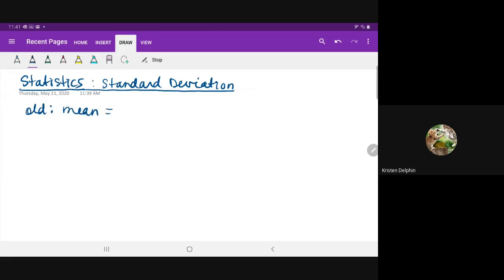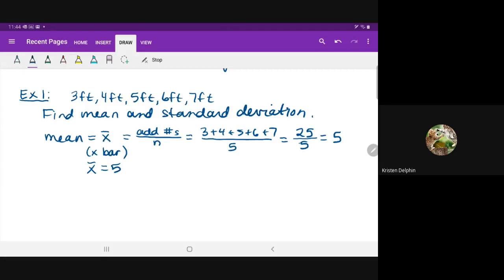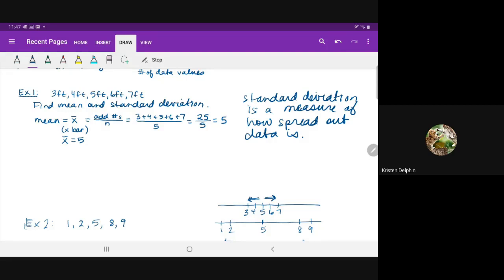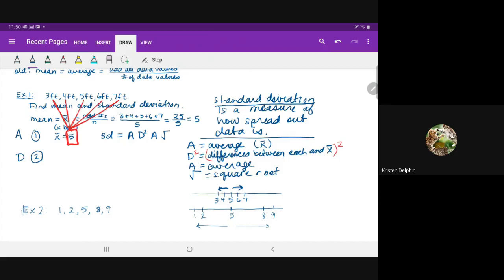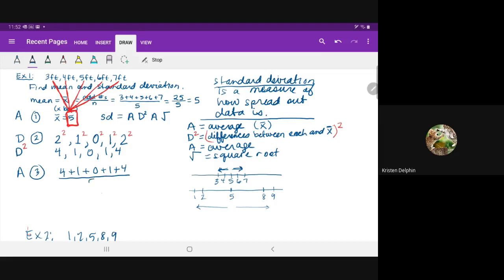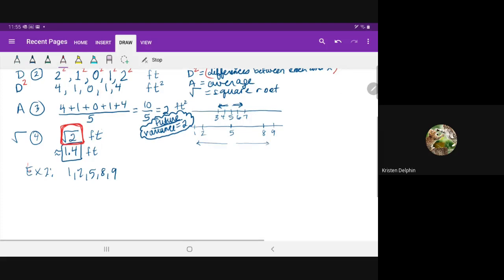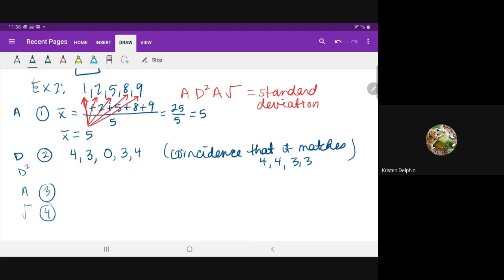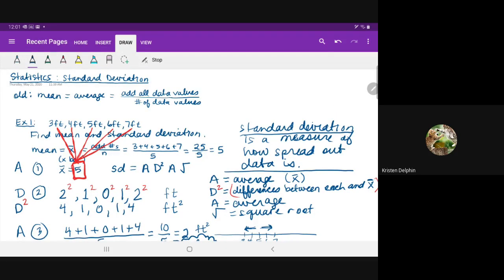DL8: Alg1 standard deviation calculation lesson